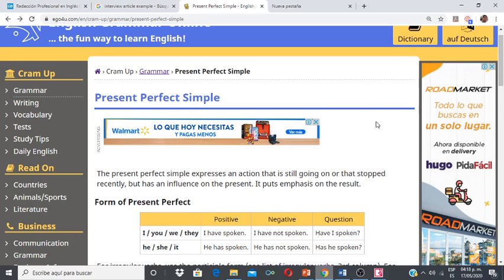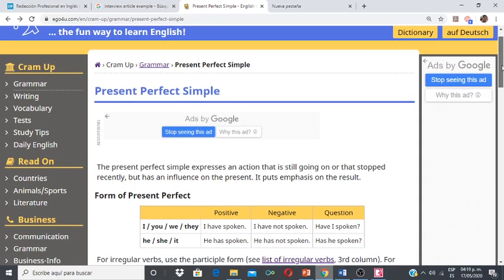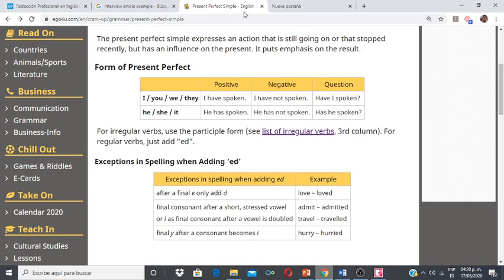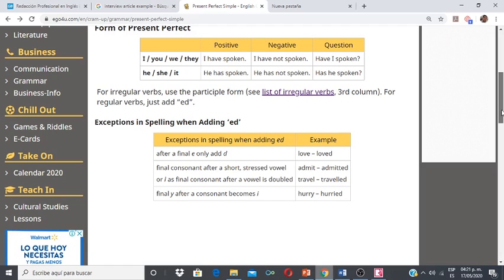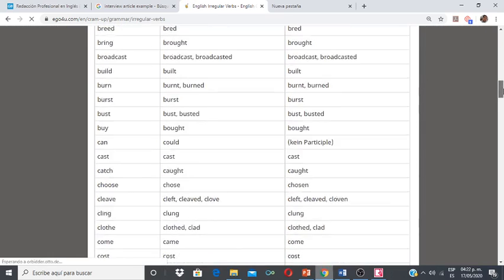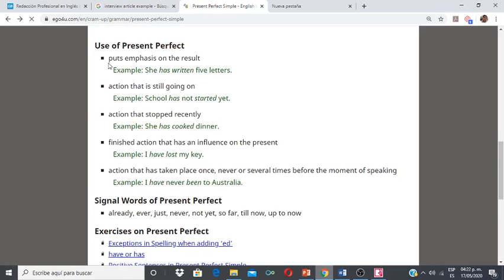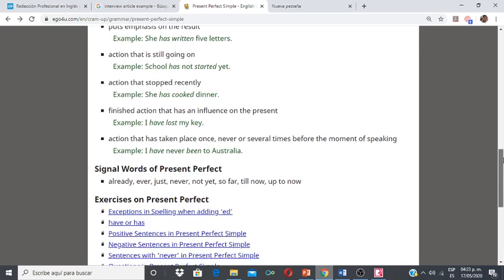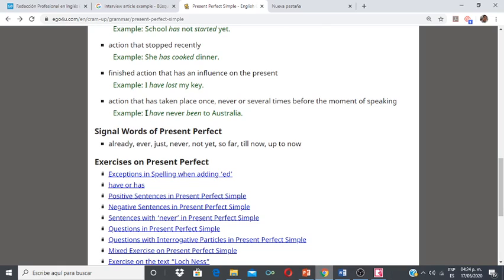Present perfect review